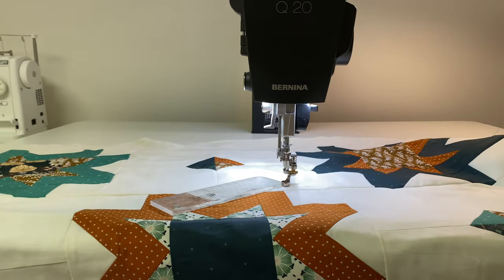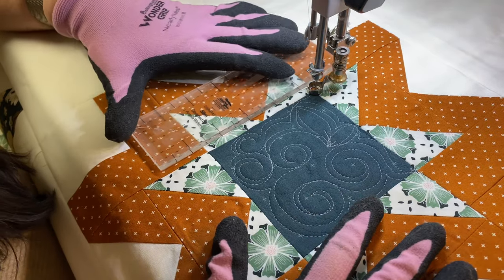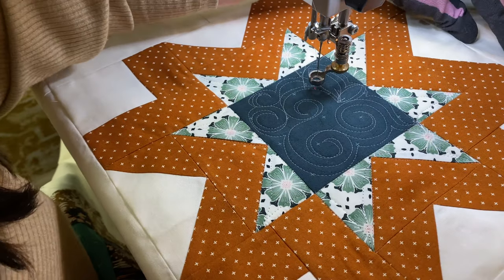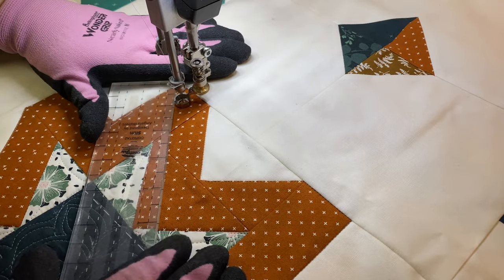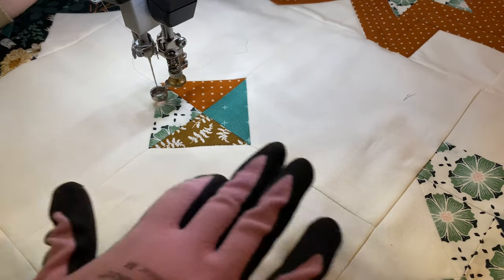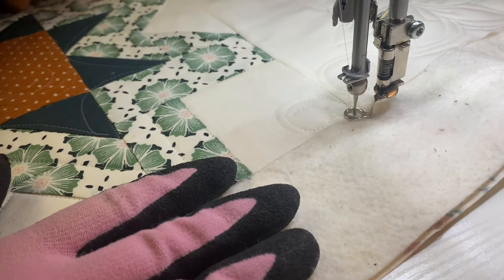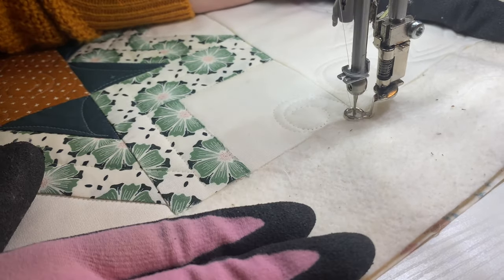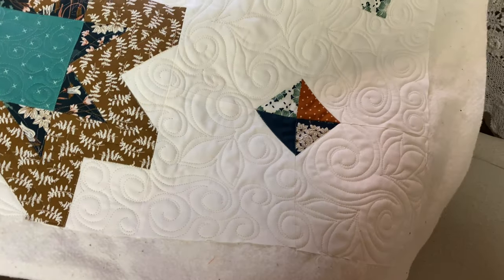Free Motion Quilting - The Soulshine Quilt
In this video, I'm showing how I combine ruler work and free motion quilting. I'm quilting on the Soulshine quilt.